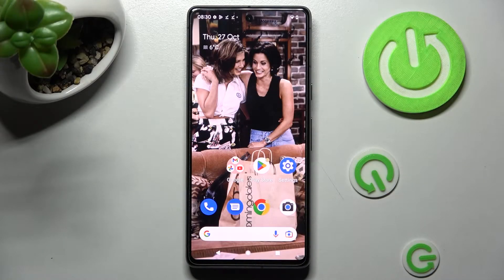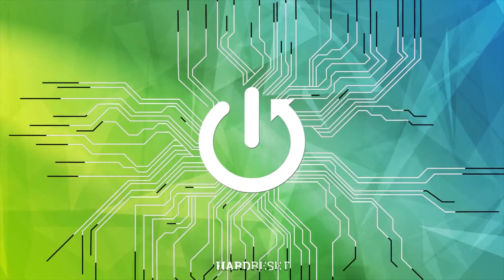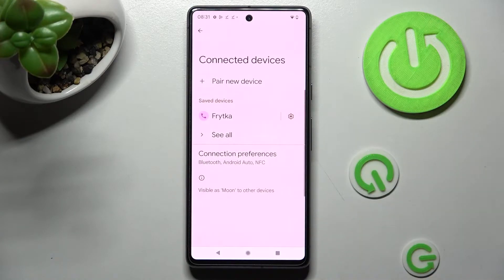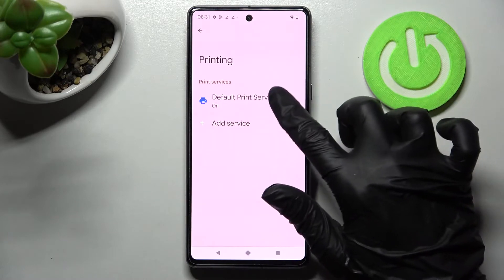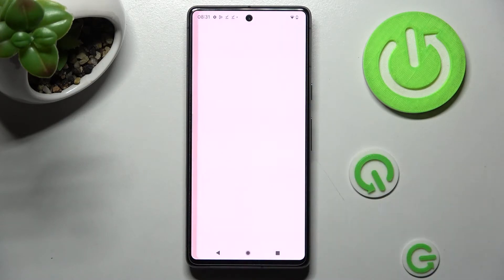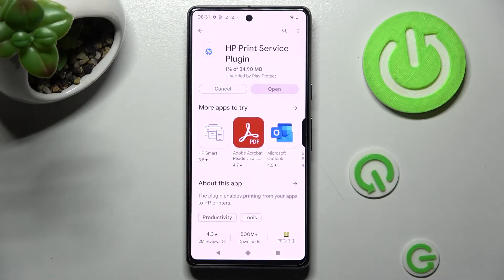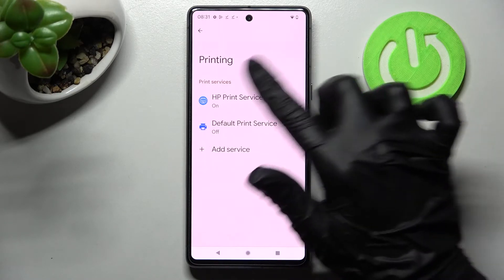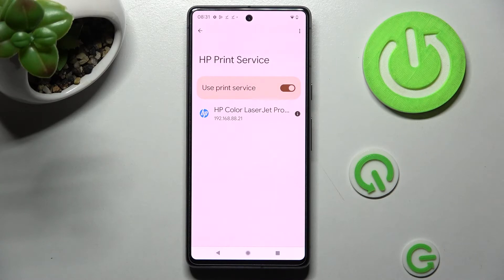How to Connect Printer with GOOGLE Pixel 7 - Set Up Wireless Printing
Watch this tutorial to learn how to start printing wirelessly instead of connecting your phone to your computer, transferring files, and printing them with a printer connected to your computer. It will take you no longer to connect your phone to your computer, transfer files, and print them. We'll show you how to connect to a wireless printer, turn on Bluetooth, and print documents and photos directly from GOOGLE Pixel 7.

How to Pair Printer with GOOGLE Pixel 7?
How to Add Printer to GOOGLE Pixel 7?
How to Use Printer connected to GOOGLE Pixel 7?
How to Print via GOOGLE Pixel 7? How to Pair Devices?